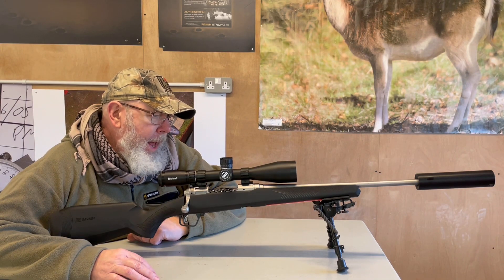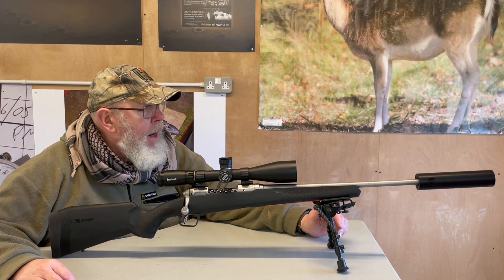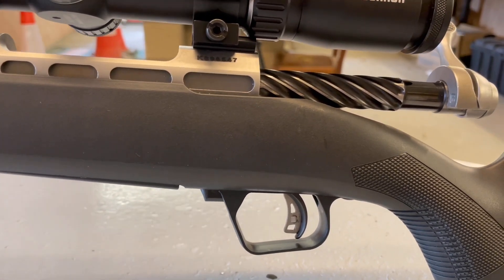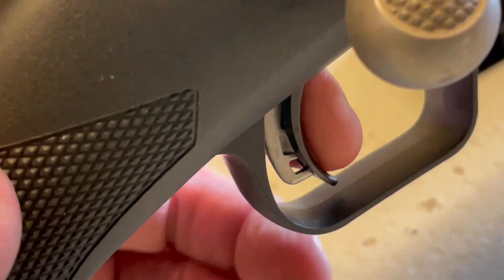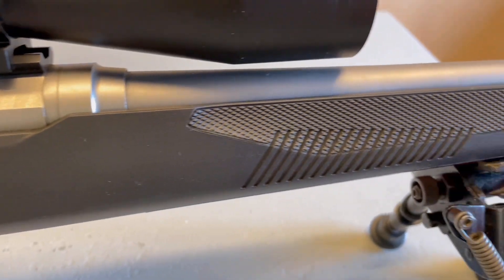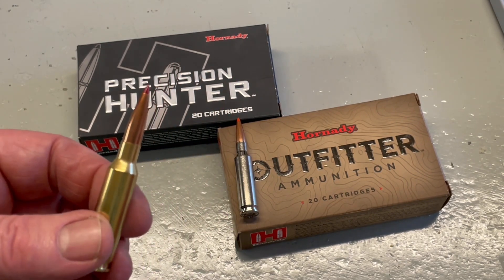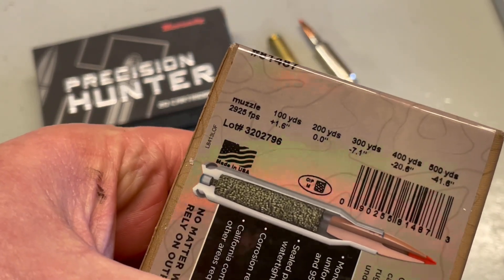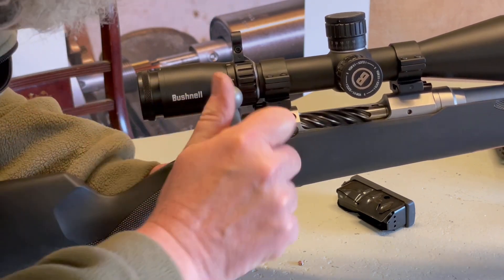Savage Model 110 Storm Lightweight rifle review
Pete Moore reviews a purpose-built, light hunter in 6.5 Creedmoor from Savage.